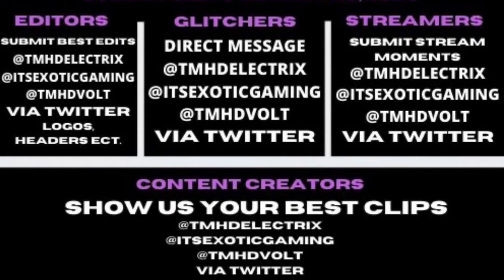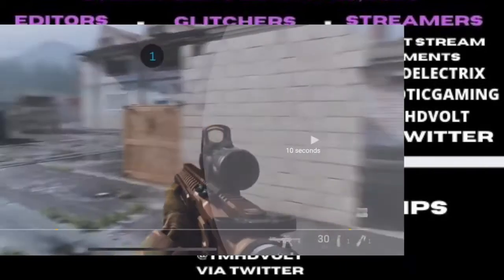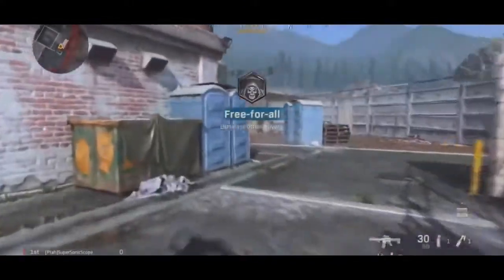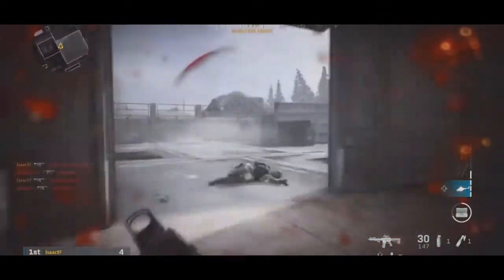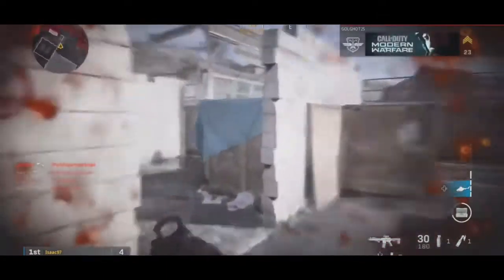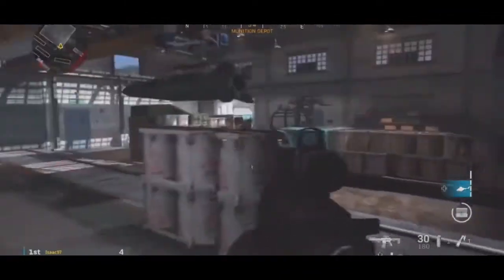*NEW* MW DAMASCUS CAMO GLITCH! UNLOCK DAMASCUS CAMO NOW! COD MODERN WARFARE GLITCHES!